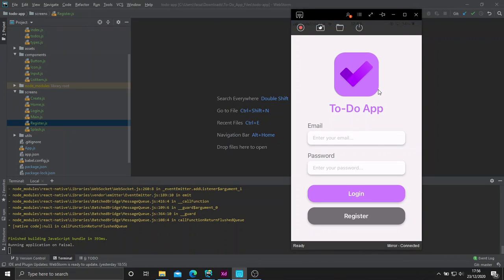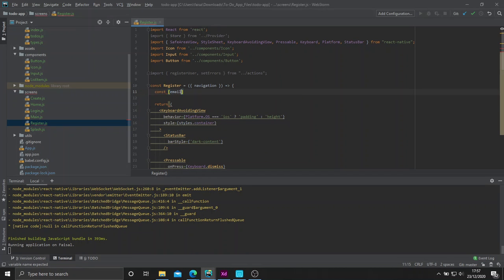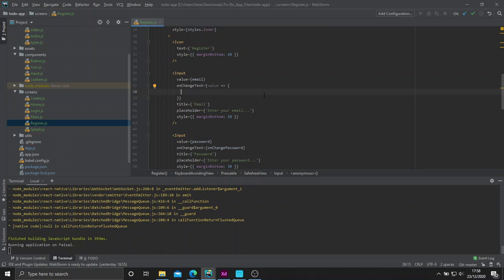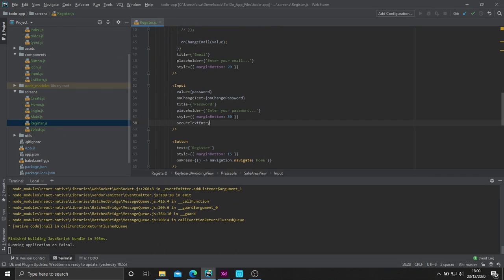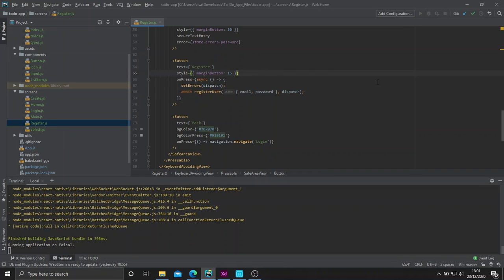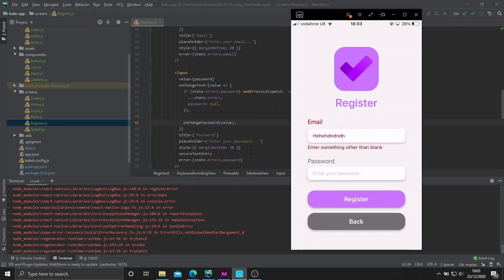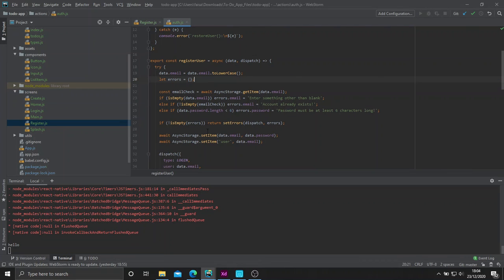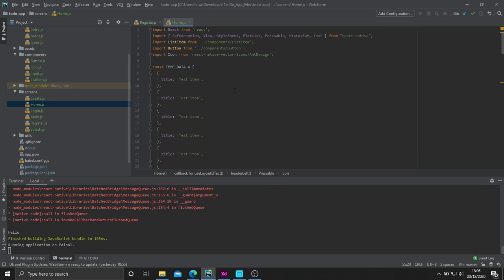Develop a Mobile App with React Native - Part 20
Connect the register actions to the register screen